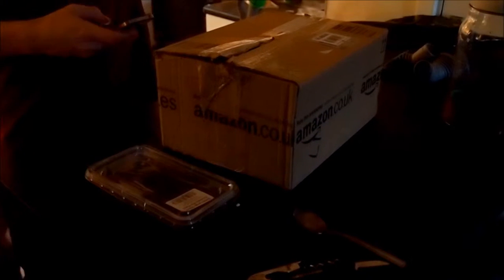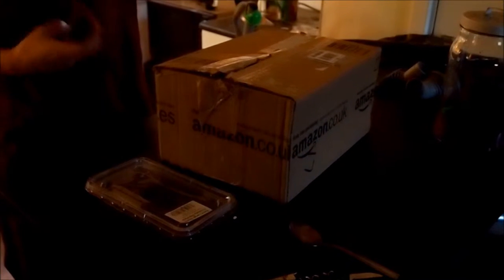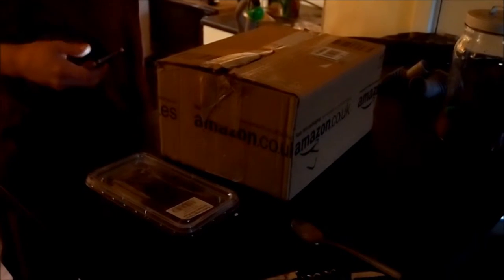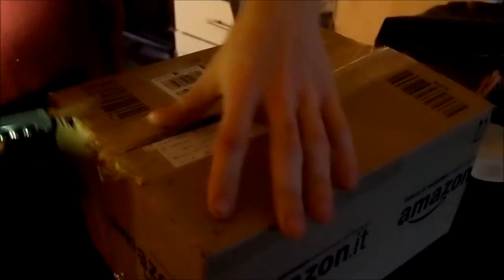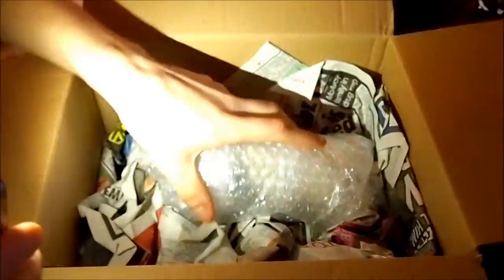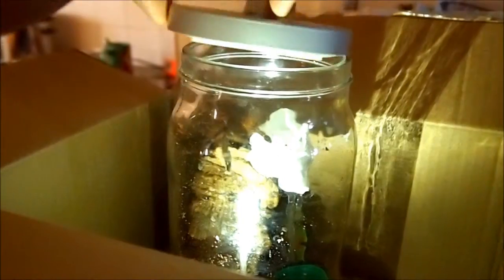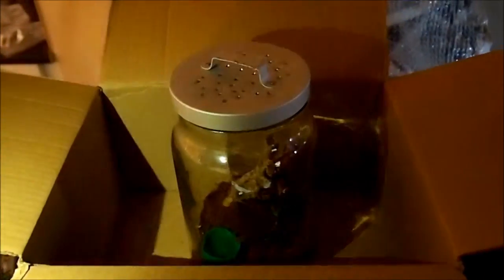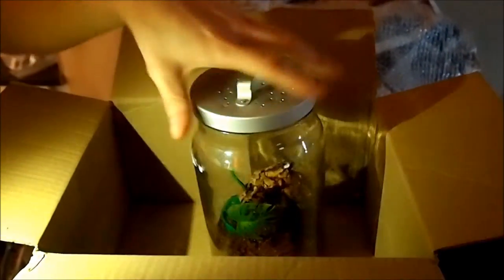youView Reviews 2nd Review on Tarantula store.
youView Tarantula's doing yet another review, the second one from this particular breeder/seller.

Species:
Lampropelma violaceopes (Singapore Blue)

Place of purchase
Tarantula store
James M J Dunwell.

Payed 18th Dec.
arrived 20th Dec.